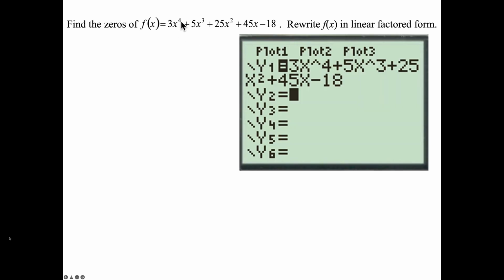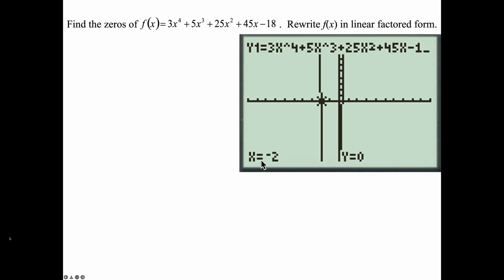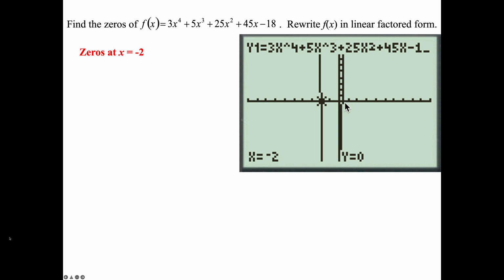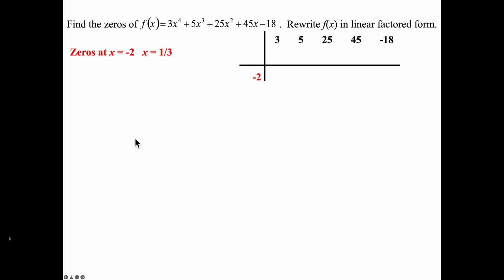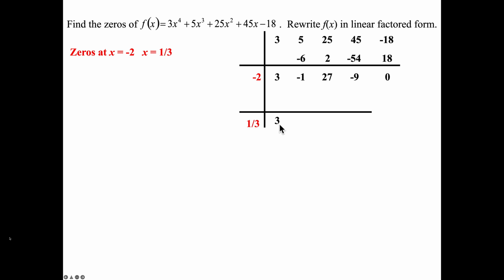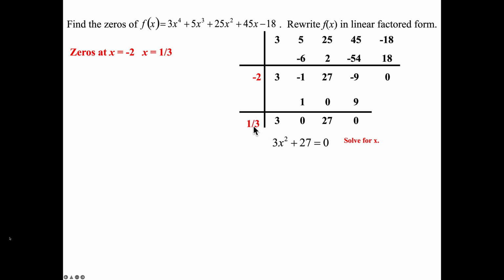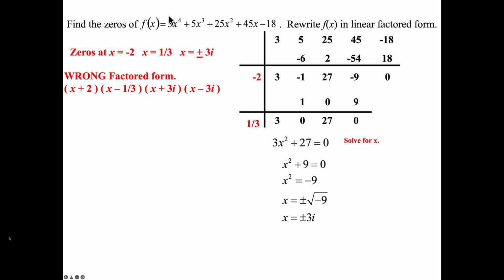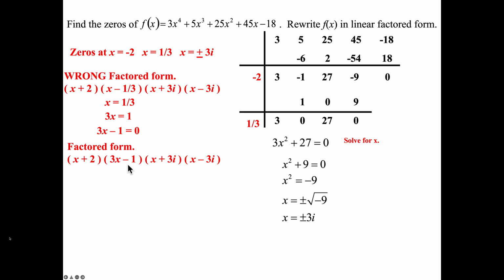MAT 151 5 3 2